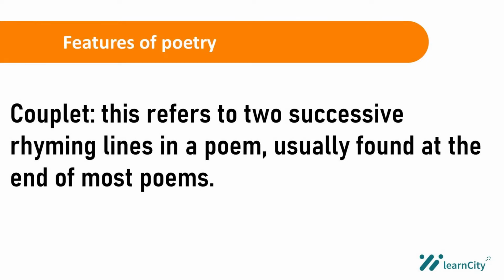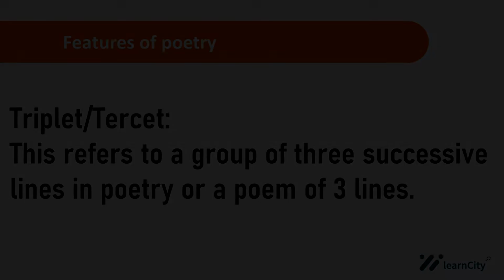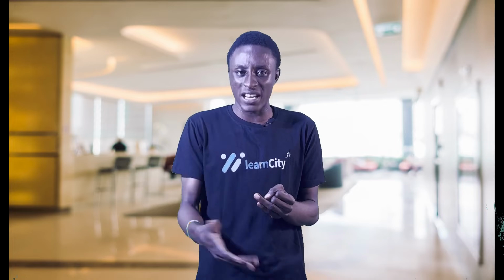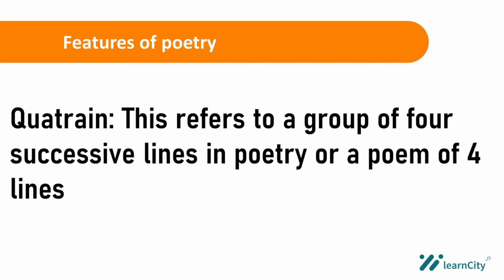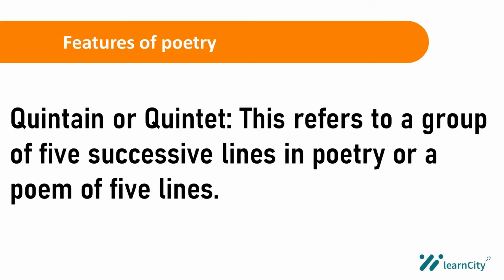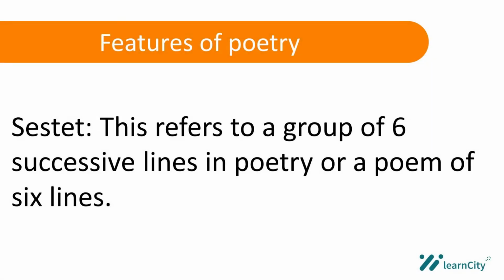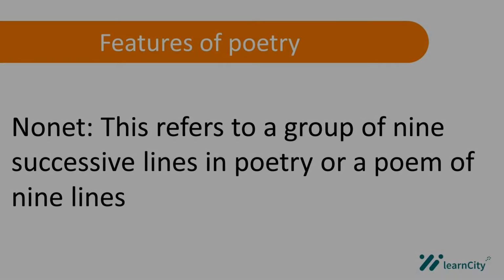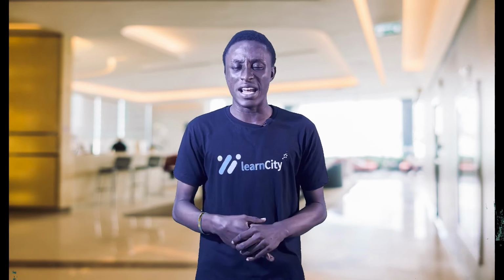Types and Features of Poetry with examples | Literature in English SSCE | WAEC | NECO | JAMB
In this video, we talked about the various types of poetry, features and giving appropriate examples. Follow through.

Timestamps
0:00 -Intro
0:20 -Features of Poetry
1:15 -a Couplet
2:30 -Triplet/Tercet
2:55 -Quatrain
5:00 -Sestet